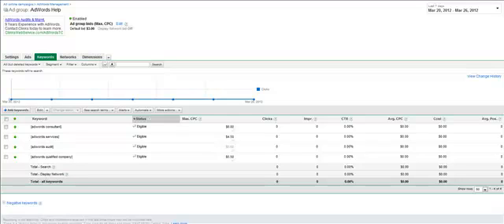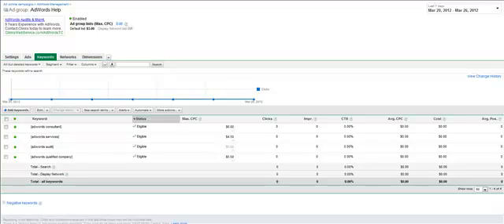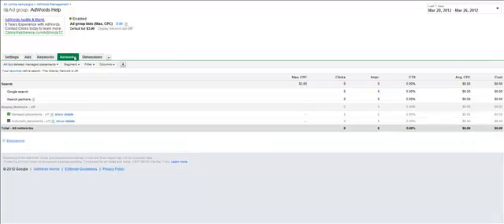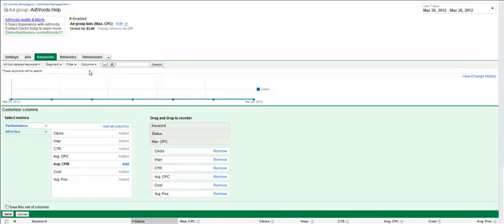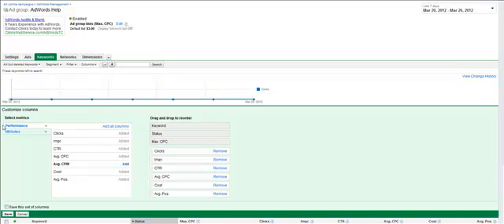Customize AdWords Columns with Kim Clinkunbroomer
Want to get the most from your AdWords account?  Customize your columns to see important metrics that will help you optimize your account for the best possible performance and best return on investment.